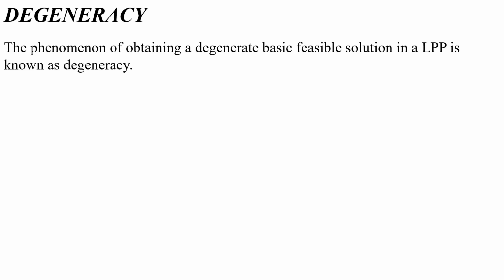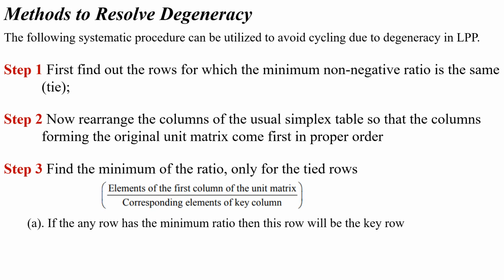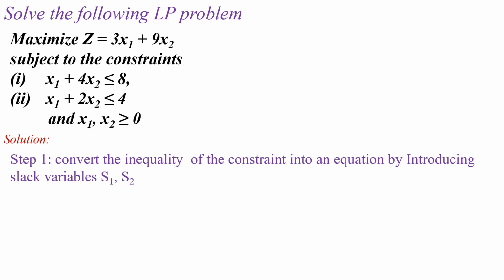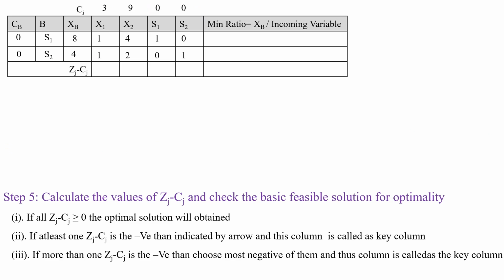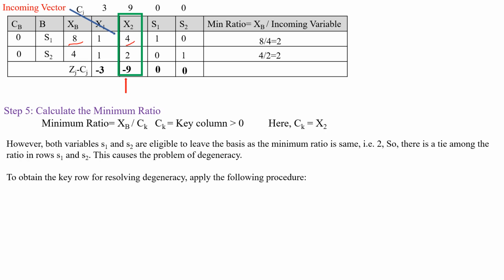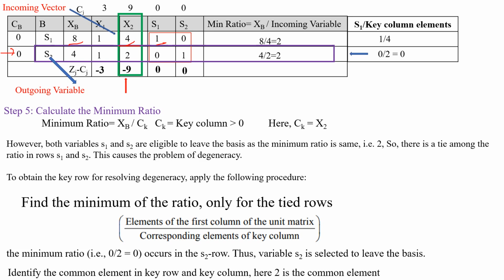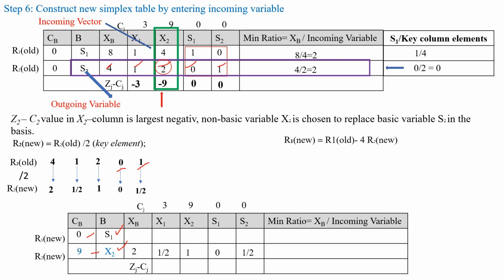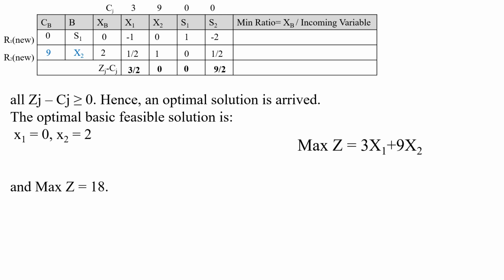Degeneracy in Simplex Method Made Easy | Trick to Solve OR Problems | Operations Research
(Example-1)

(Example-2)

(Example-3)

(Example-4)

(Example-5)

(Example-6)

(Example-7)

(Degeneracy)

Degeneracy in Simplex Method,
Degeneracy Case,
Simplex Method,
Operations Research,
OR Lecture,
Linear Programming Problem,
LPP, GATE Mechanical,
GATE OR, Optimization Techniques,
Engineering Mathematics,
Simplex Algorithm,
Degenerate Solution,
OR Tutorial,
SSC JE,
RRB JE,
APPSC AEE,
Mechanical Engineering,
Competitive Exams,